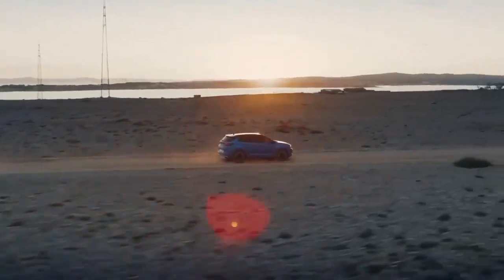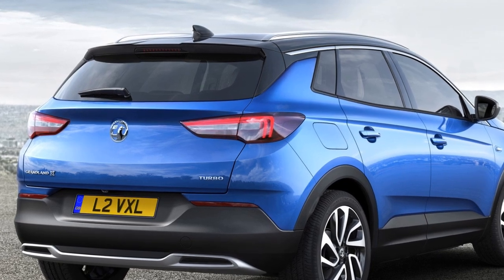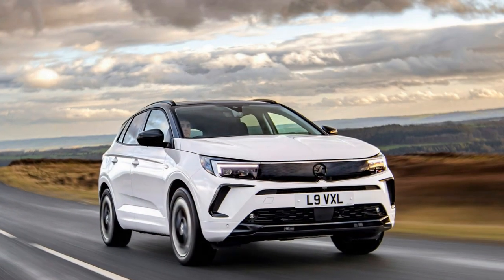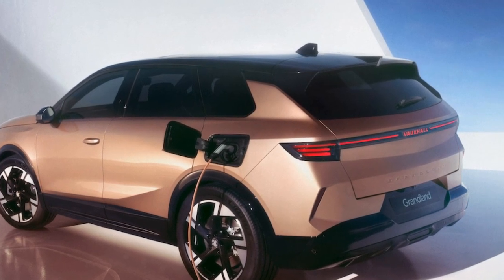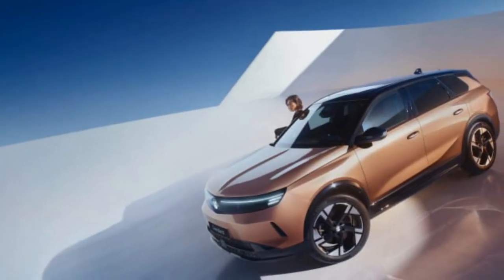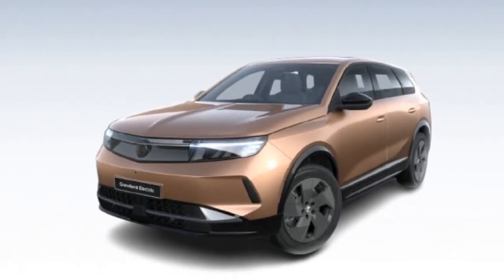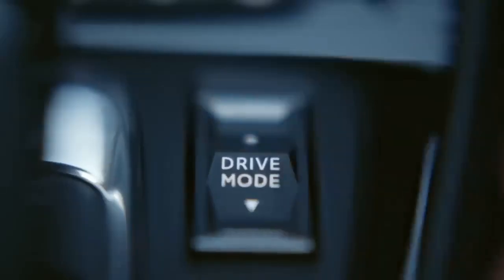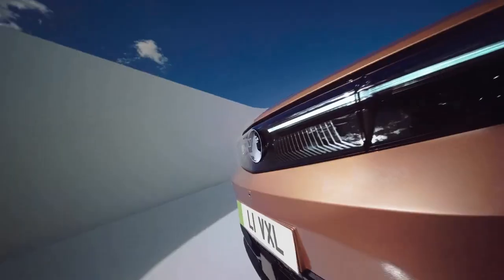Vauxhall Grandland Electric, Cutting Edge Tech Meets Comfort and Space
1. We use trusted media sources in loading news and narrative content that we provide, in order to maintain accuracy and facts. We also include sources as references. please visit the sites we provide for more in-depth information related to the information or discussion we raise.

2. The material we use in making this video, is free and non-copyrighted content, or Creative Commons content, with fair use of content. If there is a problem or material that we use in the video in this channel, or there is a discussion about future business.